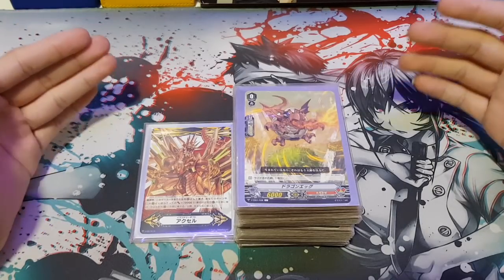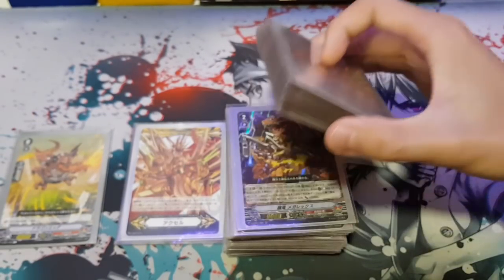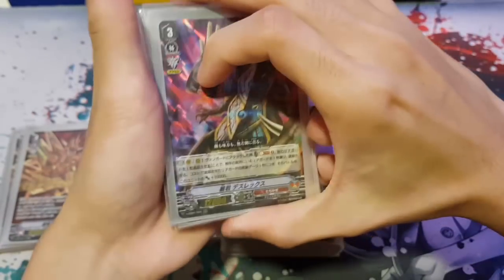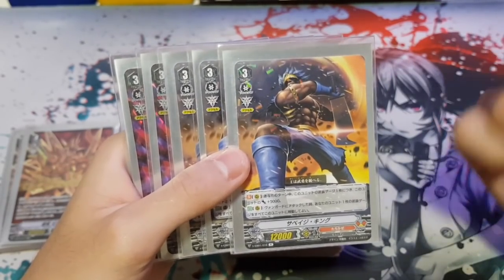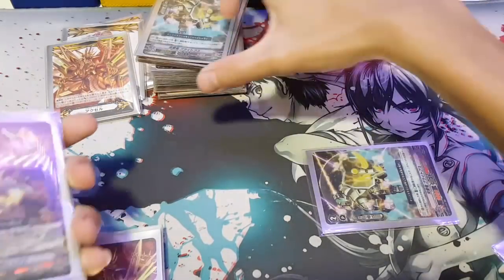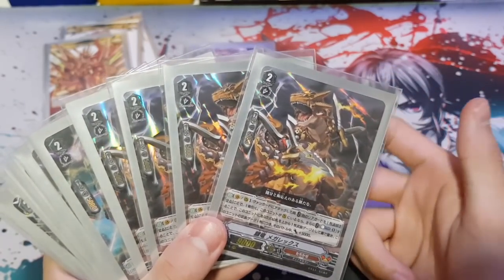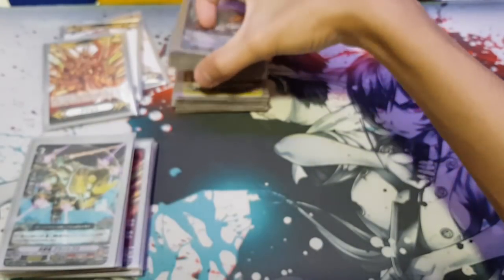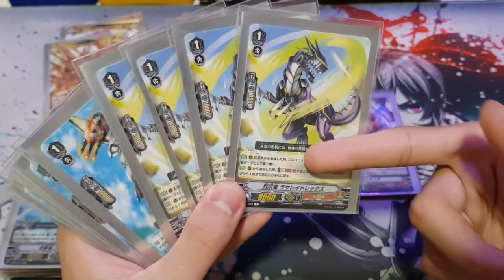Cardfight Vanguard VG ShiHai's Standard Tachikaze Deck Recipe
Whats up guys and grills! Welcome back to the channel and today i present to you my Tachikaze Deck Profile! It gonna be quite a long video so sit back, grab a drink and enjoy! :D